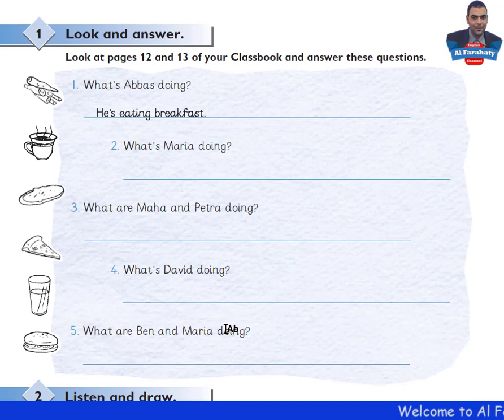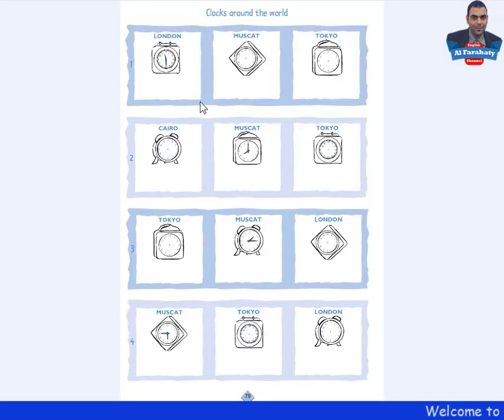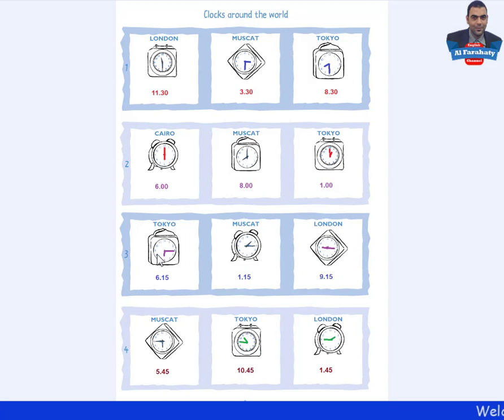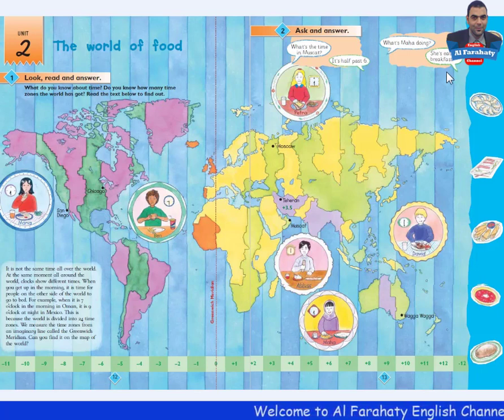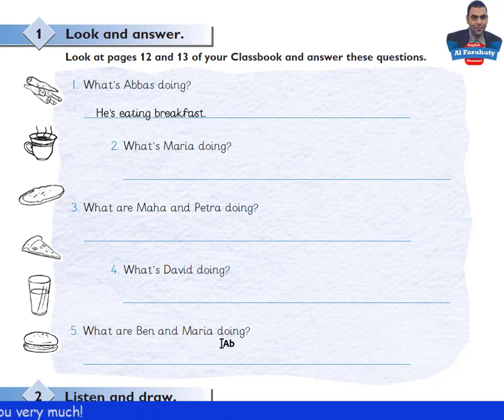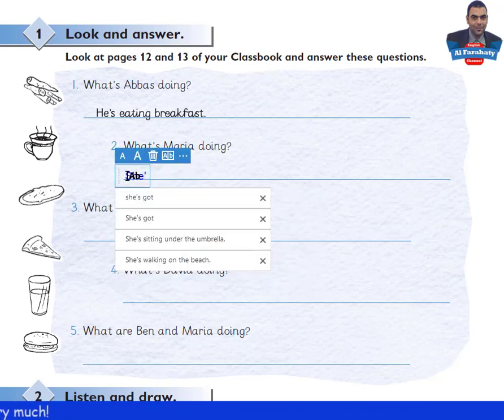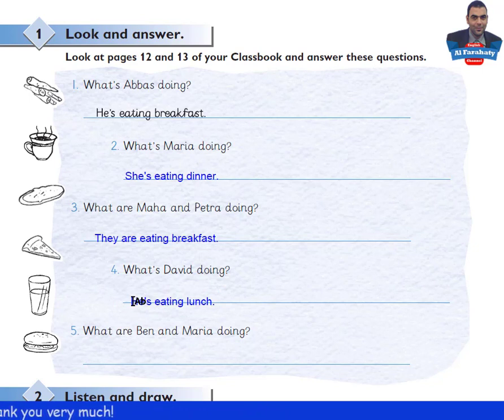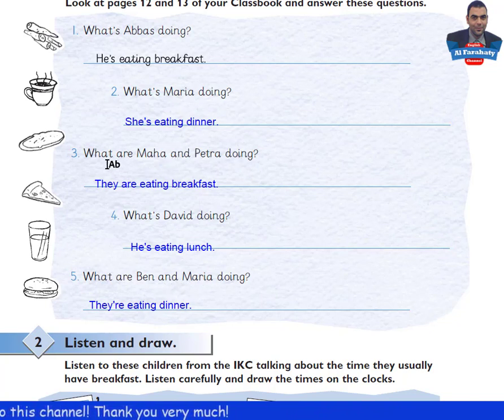Unit 2: (The World of Food) Lesson 2 Grade 6 Semester 2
Unit 2: (The World of Food) Lesson 1
ClassBook Pages:12-13
Skills Book Pages: 16  Activity 1